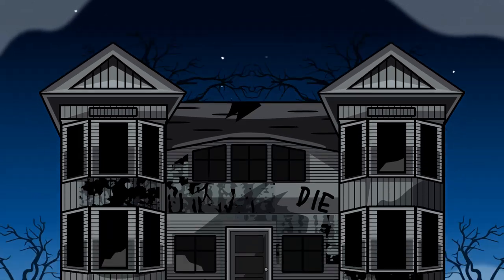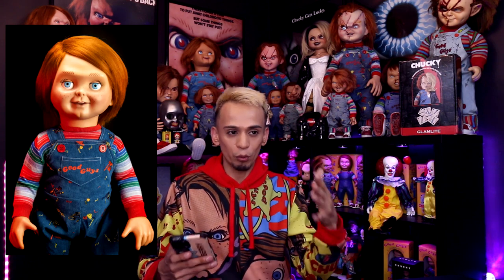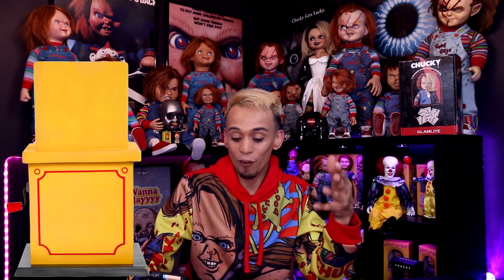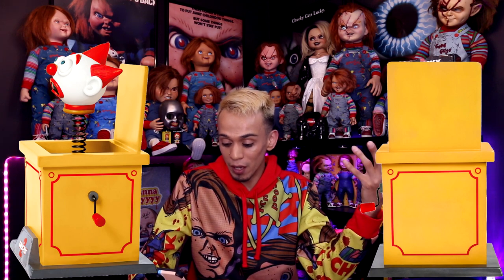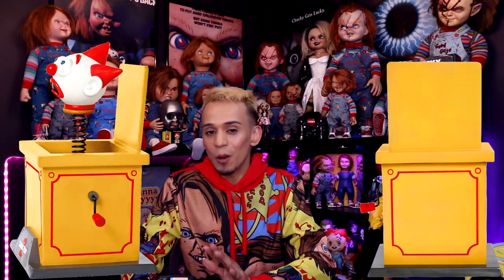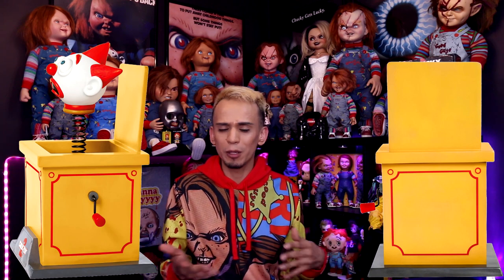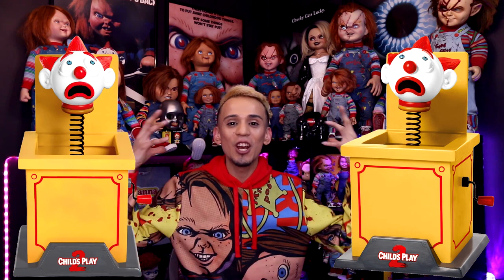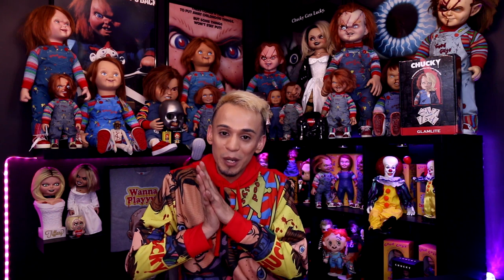SPIRIT HALLOWEEN CHILD'S PLAY 2 JACK IN THE BOX STATUE | EDGAR-O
HIYAAAA, Welcome to the official new and improved 2022 The House of Nightmares. Your #1 source for Chucky News because if you didn't know, well now you do.
WOAHHHHHHH, Did you see this coming? I didn't but it looks like Spirit Halloween is releasing a Child's Play 2 Jack in a Box "Statue" We still don't know what the price is or the size BUT I think this is going to be about 16" tall, specially since this is going to be a statue. We are just going to have to wait and see when spirit Halloween releases it. What do you think?

 If you would like to help my channel grow just a little bit more, you can donate by clicking the THANKS heart button. New perks will be coming soon to all the true supporters. I LOVE YOU ALL SO MUCH!

THE HOUSE OF NIGHTMARES™

ADD ME ON TIKTOK FOR MORE CHUCKY CLIPS
the_houseofnightmares

Snapchat Username:

itsedgaro